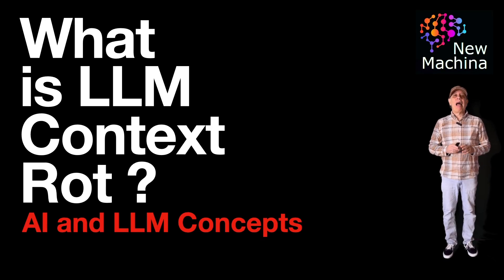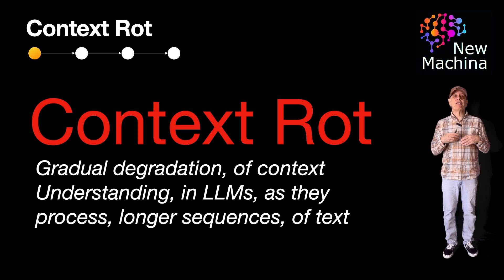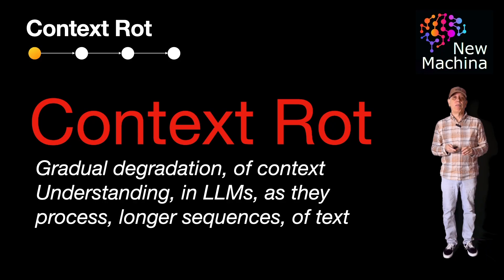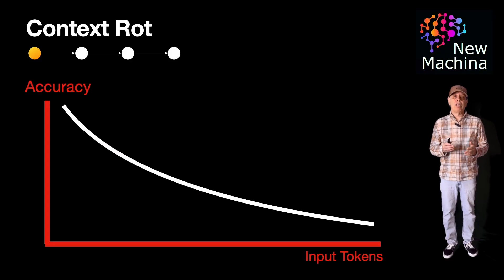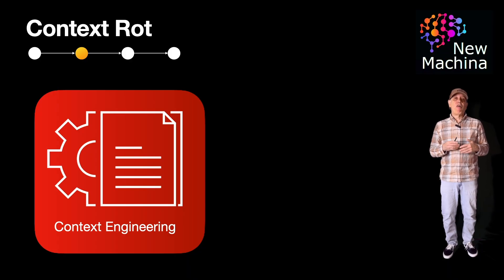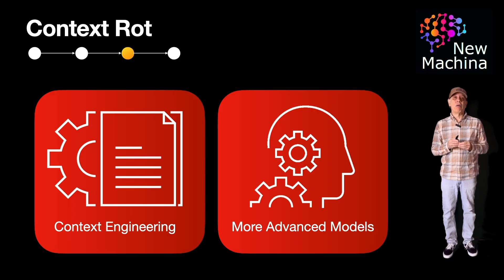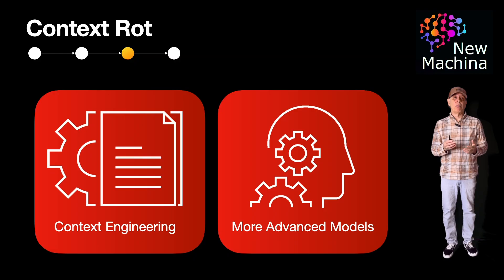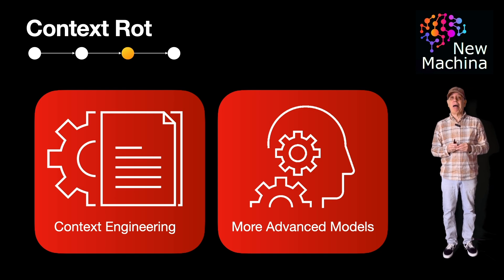What is LLM Context Rot ?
📹 VIDEO TITLE  📹

✍️VIDEO DESCRIPTION ✍️
In this insightful video, we delve into the concept of LLM Context Rot, a phenomenon that affects large language models as they process longer sequences of text. LLM Context Rot refers to the gradual degradation of context understanding, which occurs because these models have a limited context window. This means they can only consider a fixed number of tokens at a time, leading to a loss of track in conversations or topics over time. We break down this complex issue into simple terms, making it accessible for anyone interested in the intricacies of AI and language models.

Understanding why we should care about Context Rot is crucial, as it can significantly impact the coherence and relevance of generated text. When a language model loses track of the conversation, it can lead to user frustration and a decrease in the utility of the LLM. We explore the causes of Context Rot, such as attention drift and error propagation, which occur due to the model's limited ability to remember earlier parts of the text. By identifying these issues, we can better appreciate the challenges faced by AI systems in maintaining context and coherence.

The video also highlights strategies to mitigate Context Rot, such as context engineering and model improvements. These techniques involve summarizing previous interactions, using external memory systems, and enhancing model architectures to handle long-range dependencies. We discuss ongoing research and the development of hybrid systems that combine LLMs with other AI systems or human oversight to maintain context. By understanding and addressing Context Rot, we can build smarter AI systems that deliver coherent and relevant outputs, ultimately improving user experience and communication.